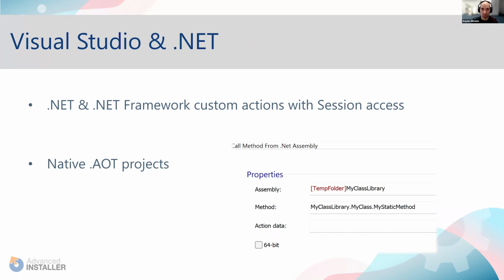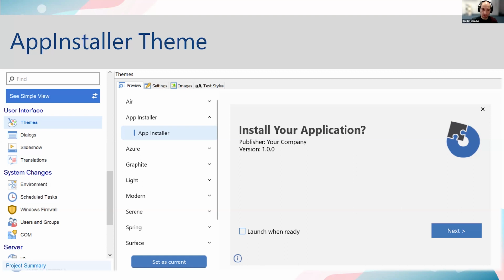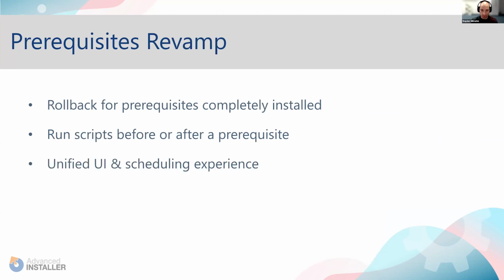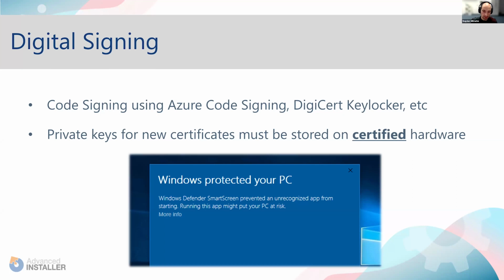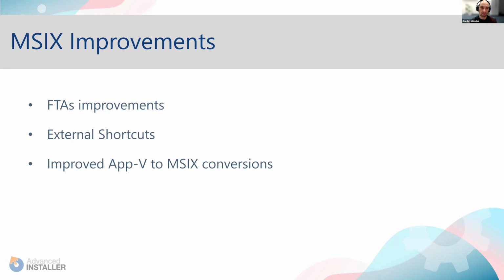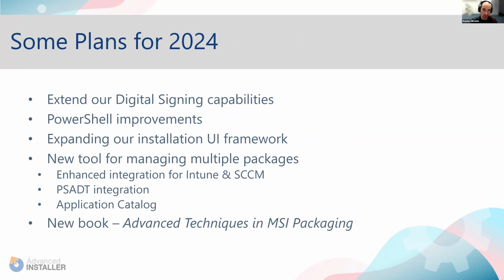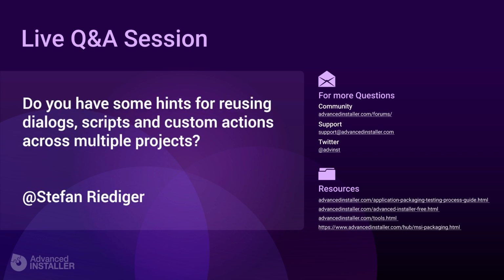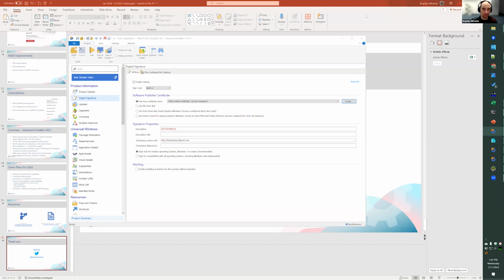Webinar: Top Features of 2023 & Future Plans for Developers and IT Pros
🚀 Join us in this webinar as we delve into the transformative journey of Advanced Installer, recapping the highlights of 2023 and unveiling the exciting roadmap for 2024! 🌐
Don't miss out on this must-watch webinar where we bridge the past, present, and future of Advanced Installer.

00:00 - Intro
01:31 - Visual Studio & .NET
05:02 - WinUI Integration
06:03 - AppInstaller Theme
07:18 - Digital Signing
11:54 - Prerequisites Revamp
14:00 - Windows Sandbox
18:08 - MSIX Improvements
21:53 - Subscriptions
24:53 - Summary Advanced Installer 2023
25:45 - Plans for 2024
28:47 - Q&A Live Session

▬▬▬▬▬▬  Ebooks &  Resources  📚 ▬▬▬▬▬▬